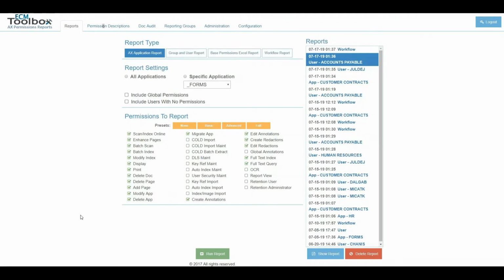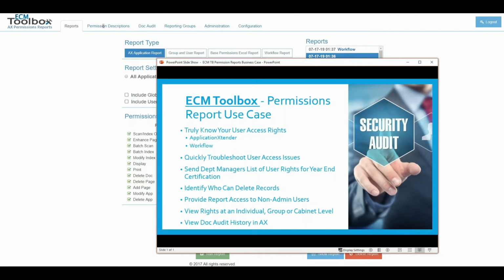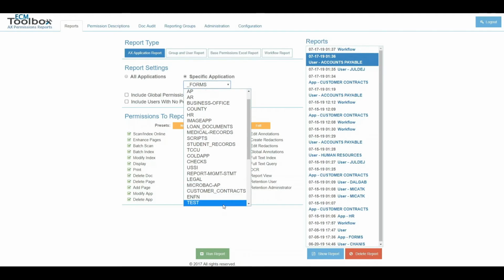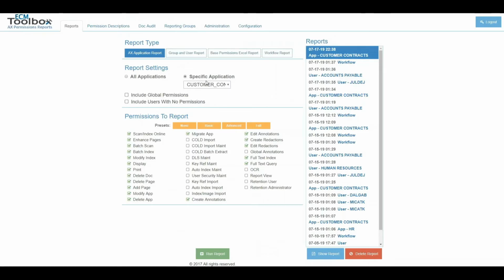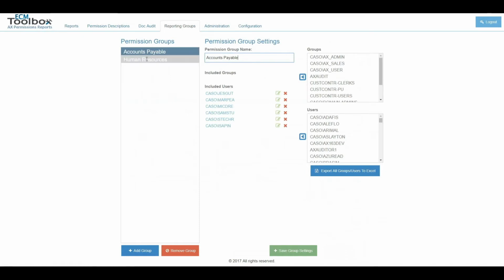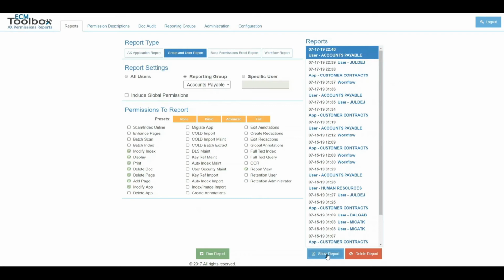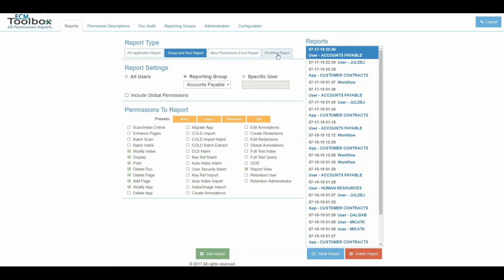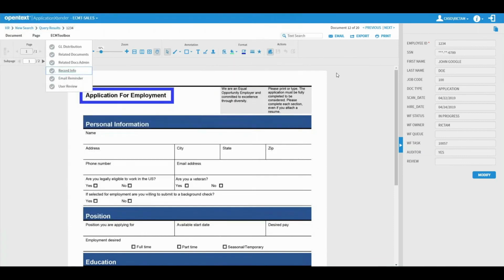AX Permissions Report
ECM Toolbox Permissions Report: The ability to run reports against your ApplicationXtender, Workflow User groups and Individuals to see exactly what rights they have.